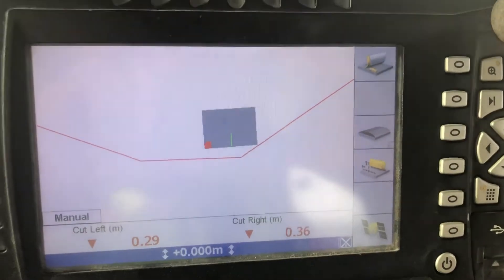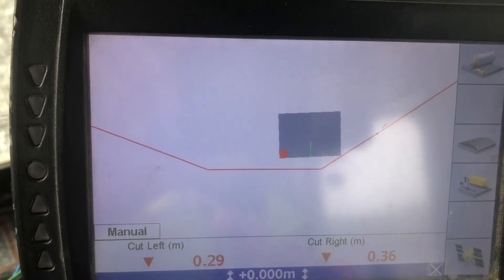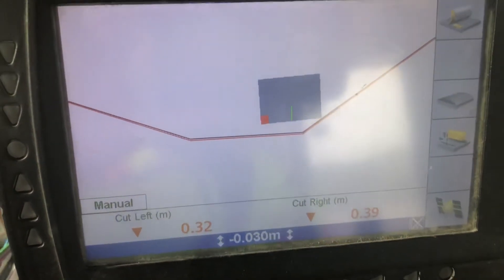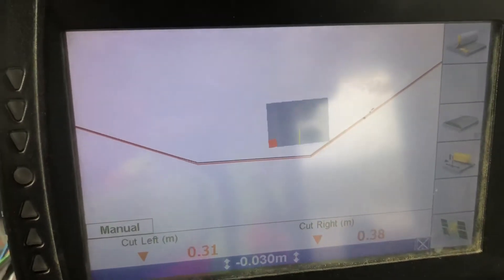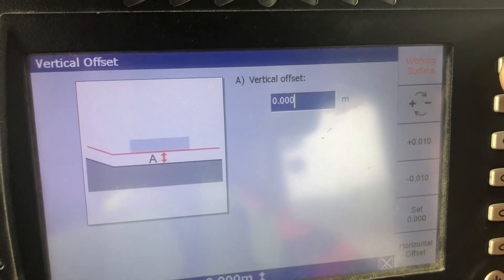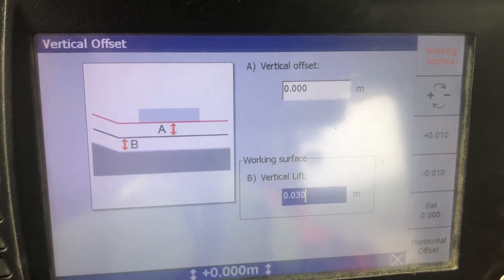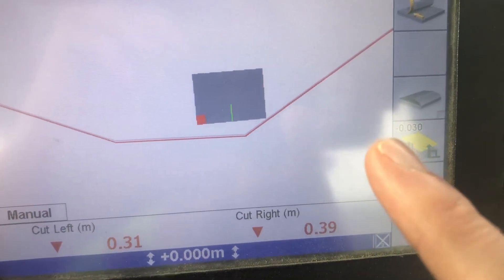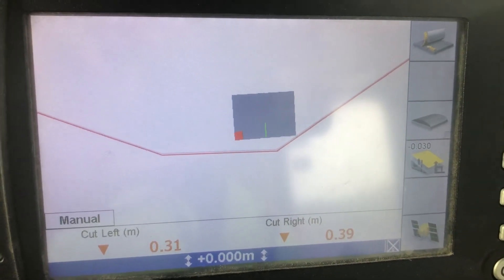Trimble GCS900 Tip - How to add an adjustment to match surveyor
Shows how to use an additional offset in Trimble GCS900 Machine Control GPS to make a small adjustment to match in with a surveyor or a cut / fill mark on the ground without having to mess up your normal vertical offset if you are chasing known offsets above or below grade.
This is the Working Surface option under the Vertical Offset page.